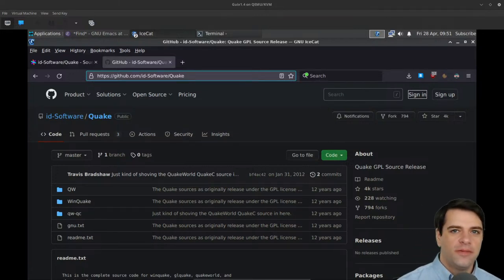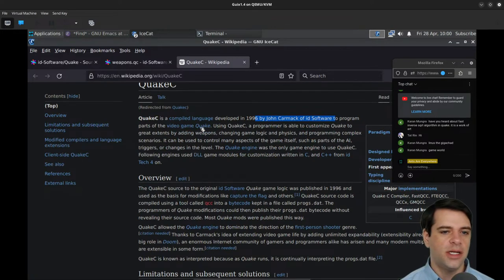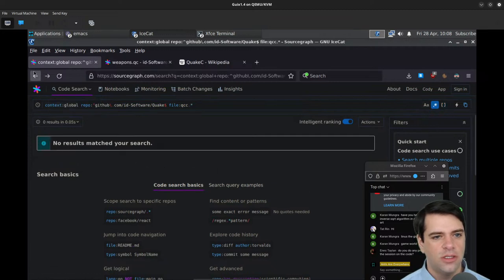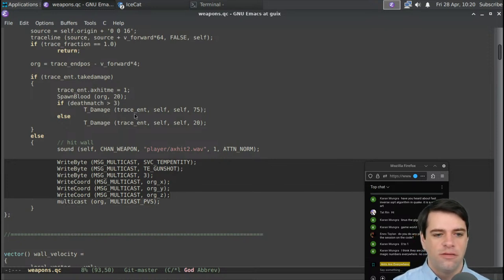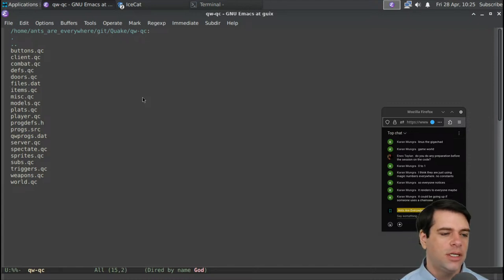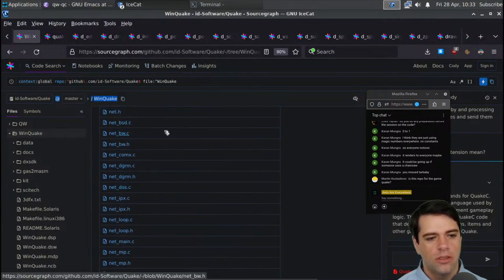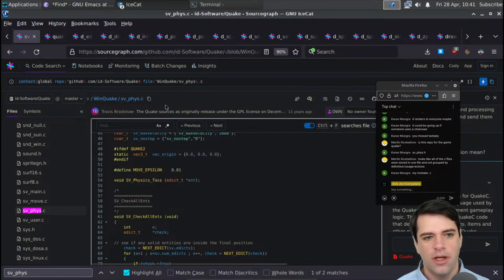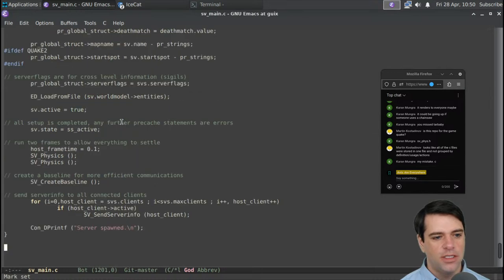Let's read the Quake source code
In this live stream, we look at the source code for the groundbreaking first-person shooter Quake.

Fast Inverse Square Root is at 2:22:13.